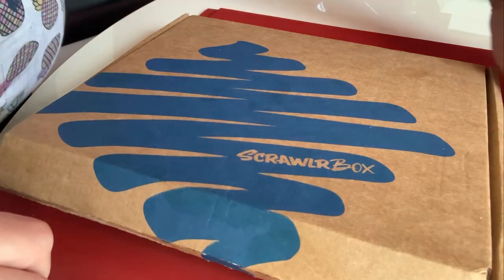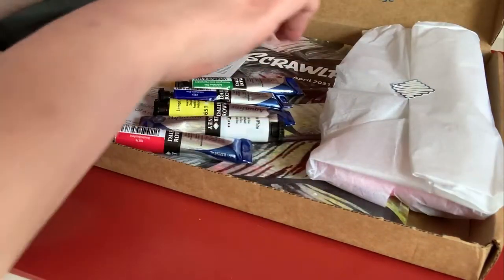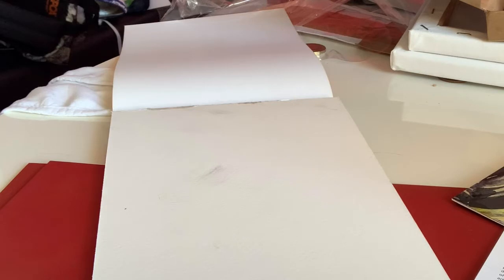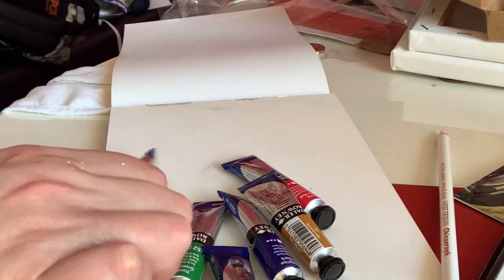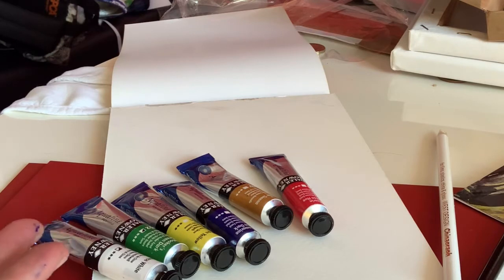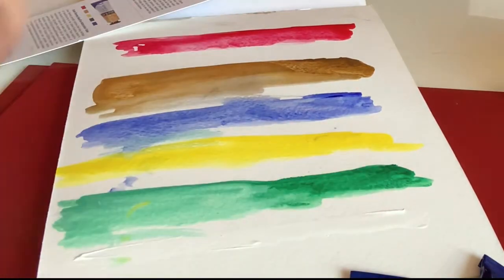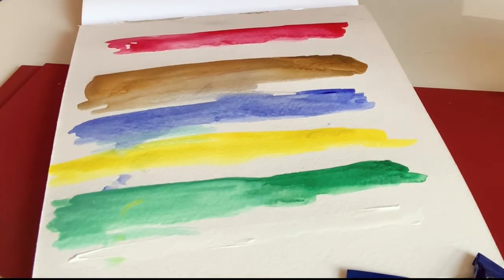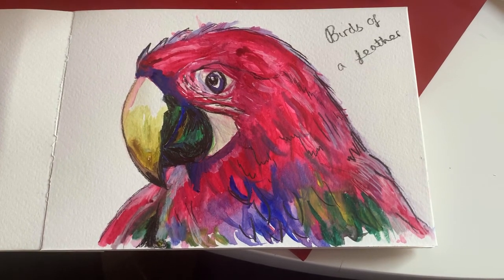Scrawlrbox April 2021 “Birds Of A Feather” unboxing and discount code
Apologies for my camera angle on some of this! I have no tech skills!

If you’d like £3 off your first scrawlrbox, you can use my link to get it for just £12